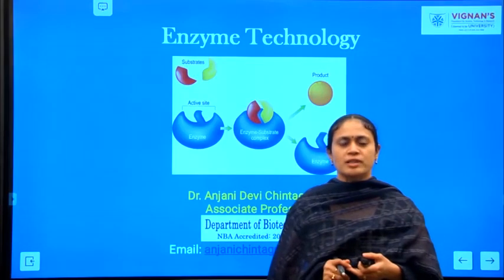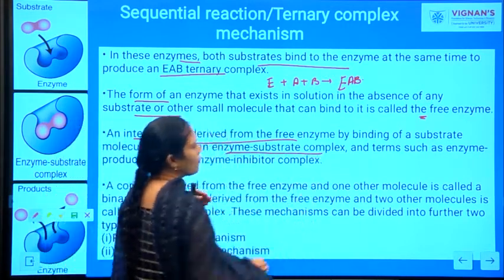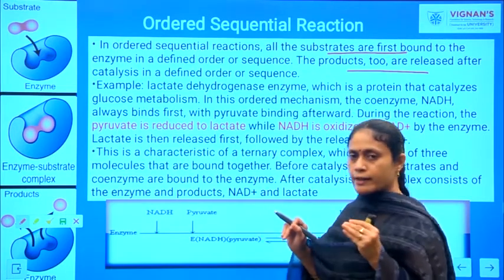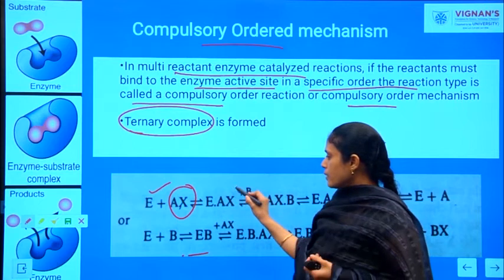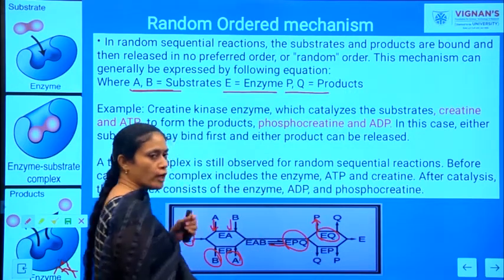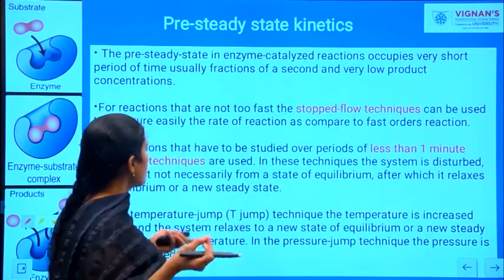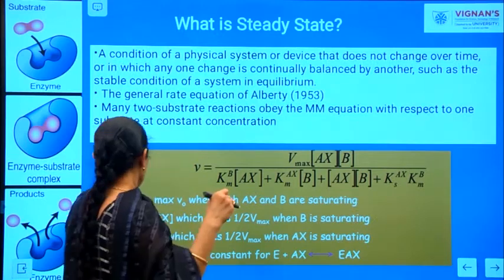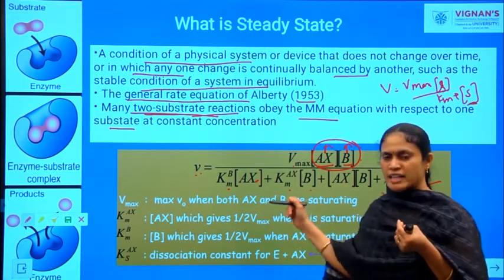Sequential reaction lecture 5 Unit 3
Sequential reaction/ ternary complex
Random ordered mechanism
Compulsory ordered mechanism
Pre-steady state kinetics
Steady state kinetics